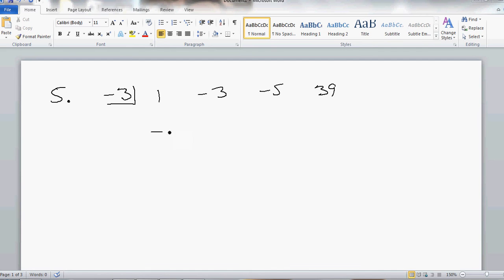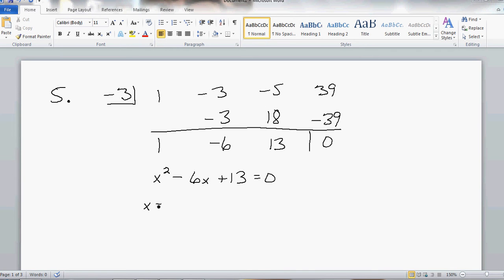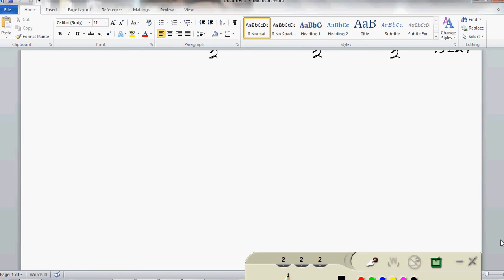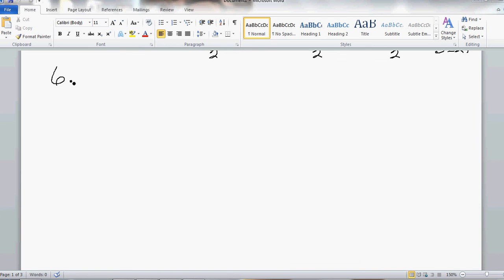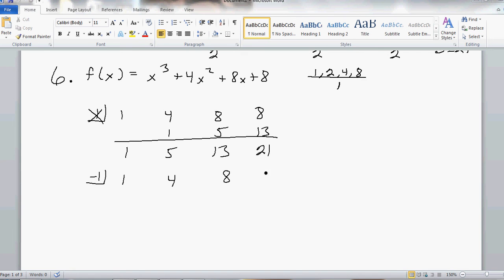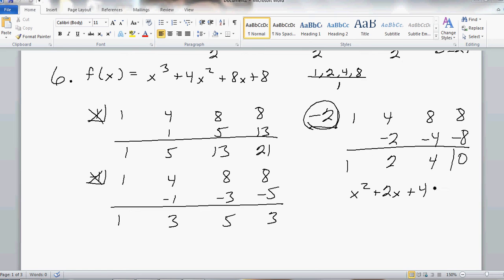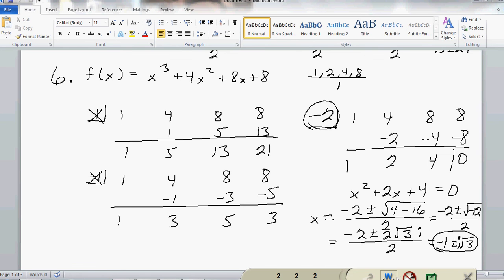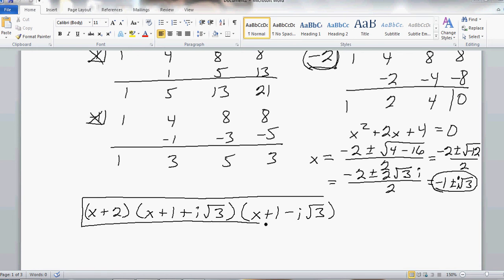Section 5.6, Part 2